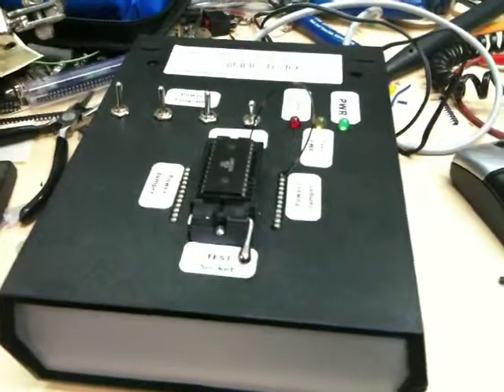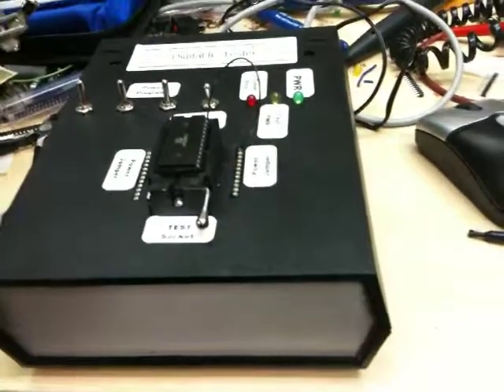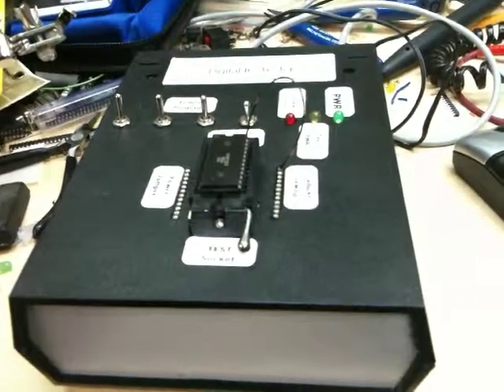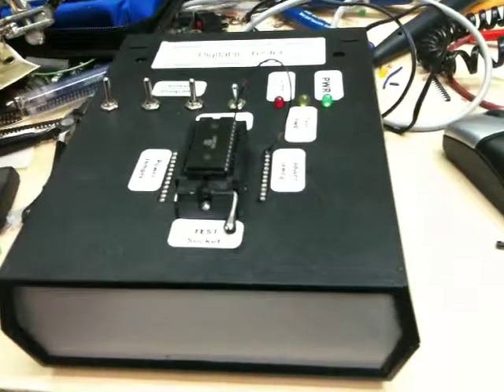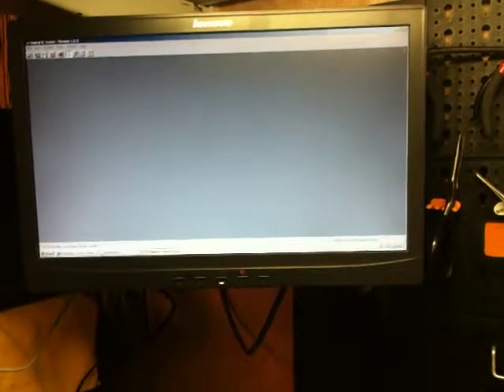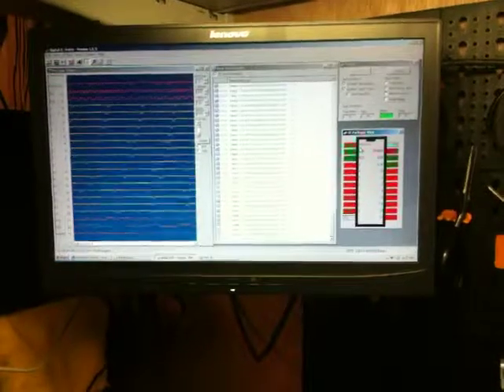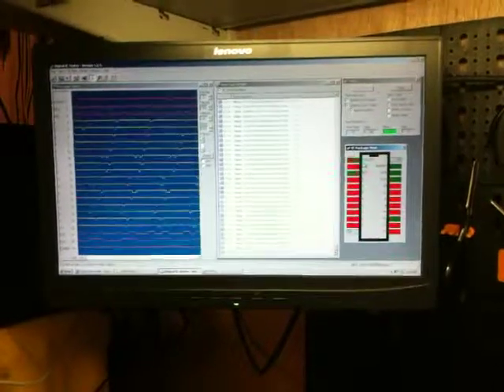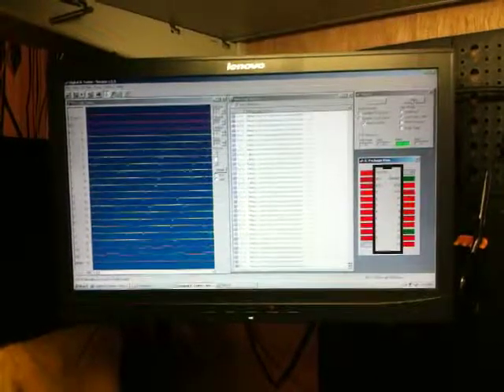PIC Based IC Tester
This is an IC tester from EPE I did this one from scratch made the board, programed the pic and modified the software